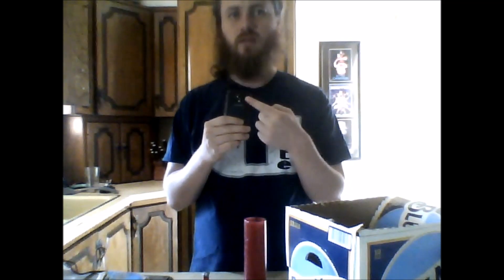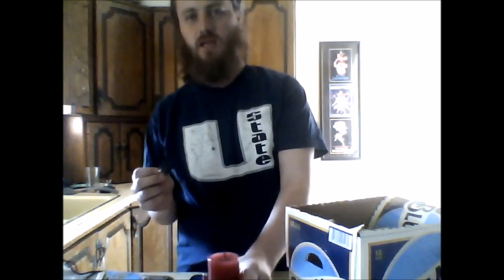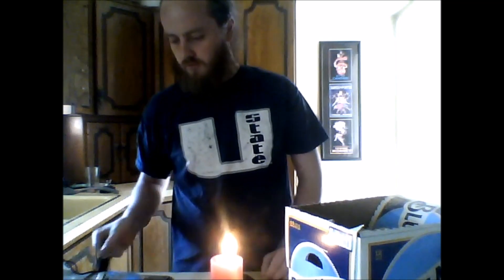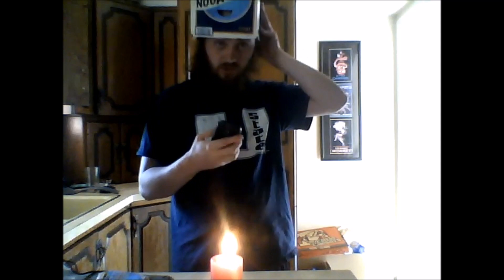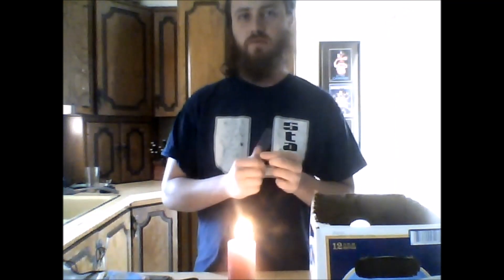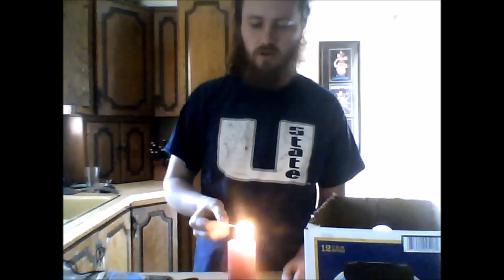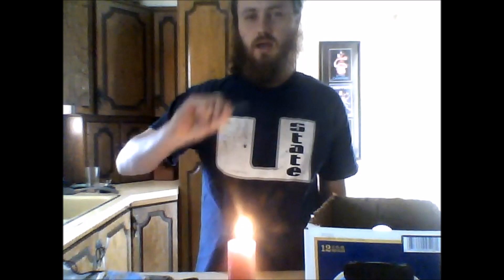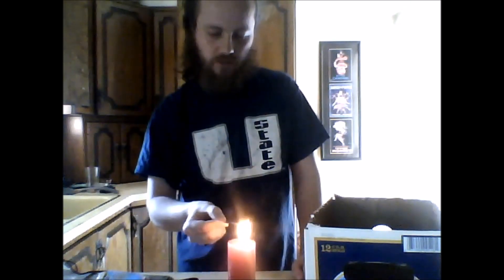simple diy solar filter eclipse viewer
In this video I make a solar filter for my cell phone camera. The sun light at the end of the video had to pass through 3 layers of soot and a built in uv filter before it got to the cell phones sensor array, and then it is displayed on my phones screen, so there was no way my eyeball would be damaged. For that reason I consider it a "safe" method of viewing the sun, but if you make any mistakes you could still damage your phone or hurt your eyes. I take no responsibility for your actions, so don't sue me.